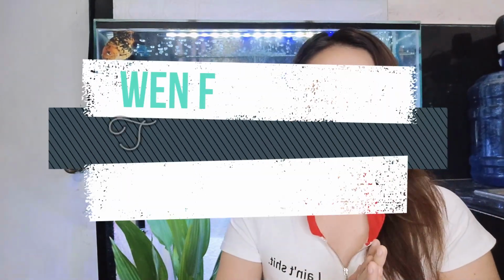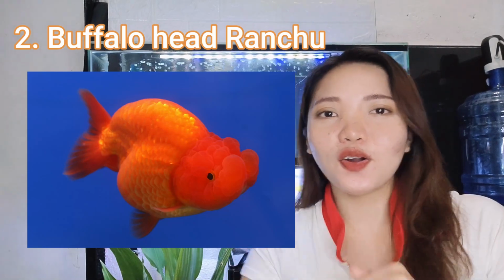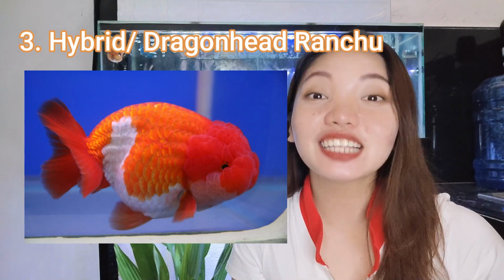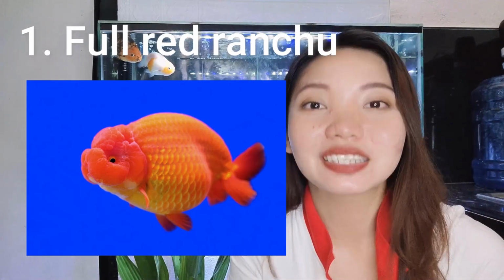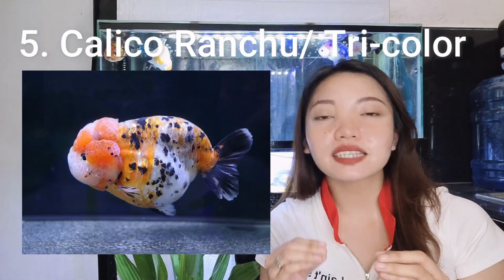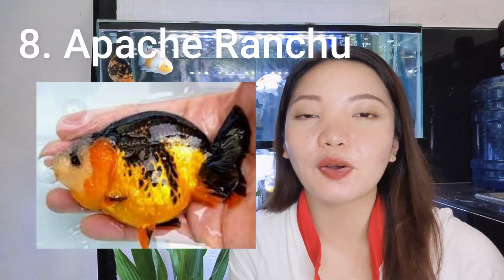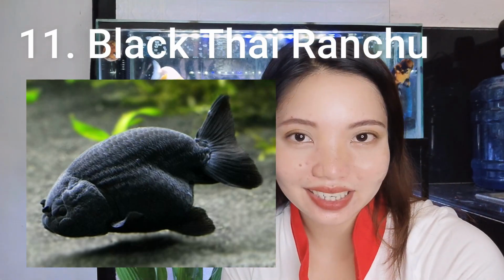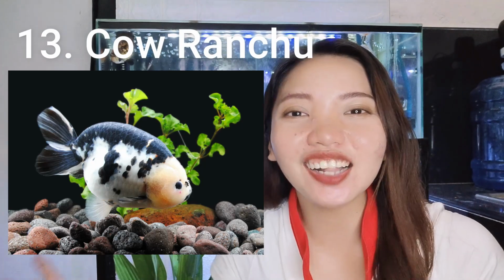HOW TO IDENTIFY DIFFERENT TYPES OF RANCHU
Hey guys! Know the different types of ranchu according to wen formation and color pattern. Goldfish scalation is also briefly discussed in this video. Watch and tell us your favorite type of ranchu.